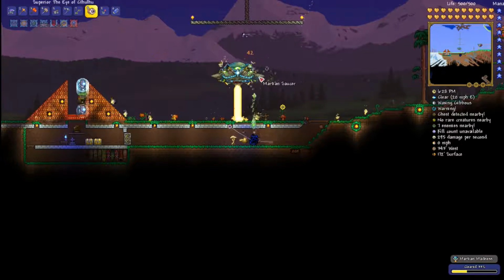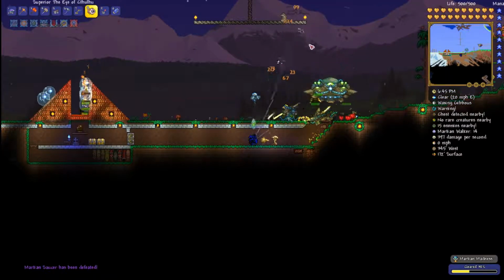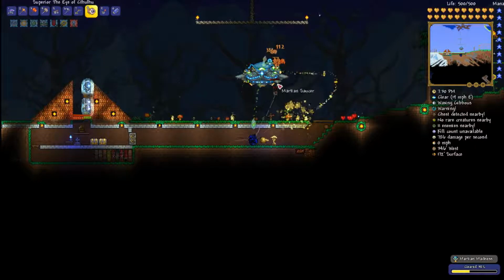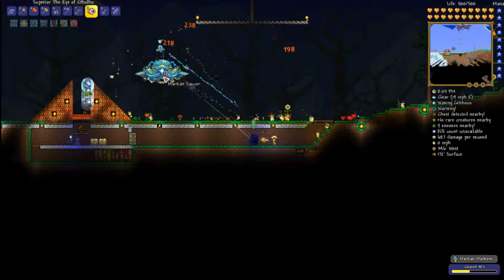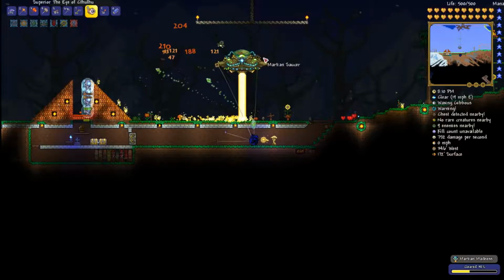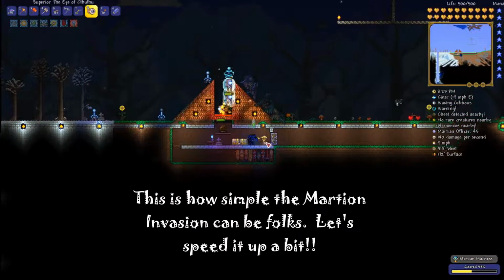Terraria Martian Invasion (Ep. 7)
Martian Madness came to us, so we grabbed it while it was convenient.  In this episode, we show you how to easily defeat the Martian Invasion in Terraria as we continue to prepare for the arrival of Journey's End!